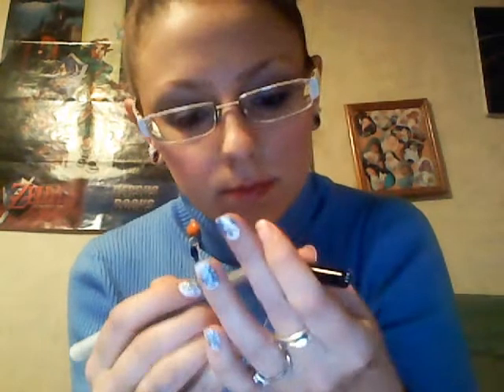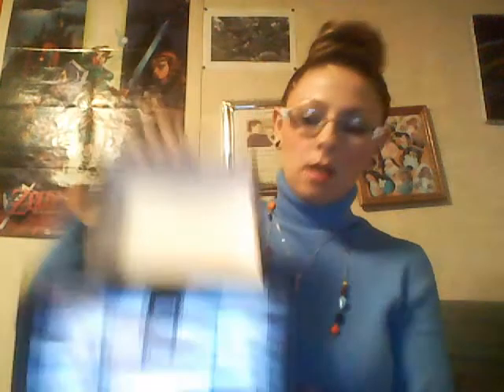HAUL! and first impressions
recored on Jan 19, 2011